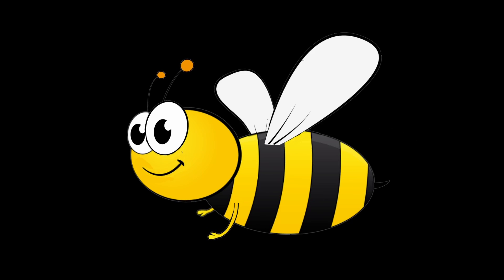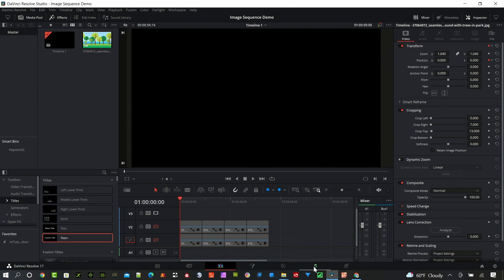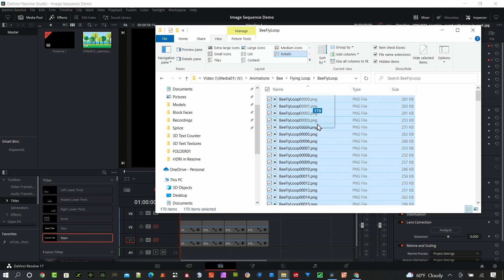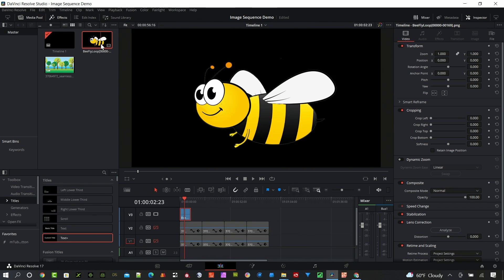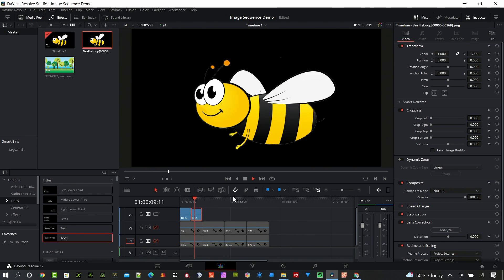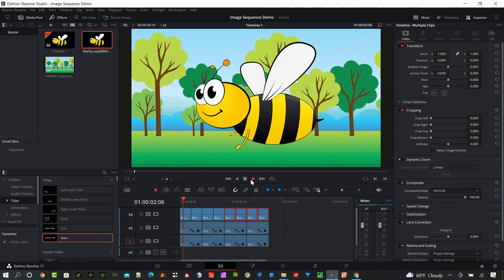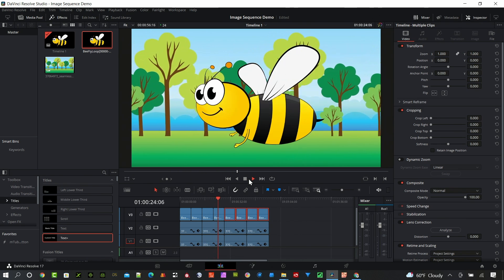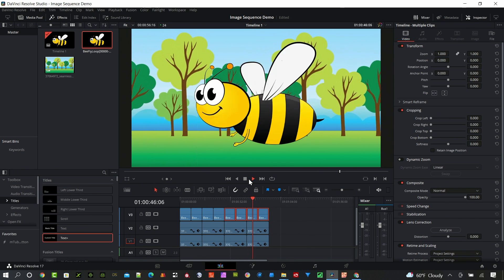Davinci Resolve PNG Image Sequence to Video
Import a PNG image sequence in Davinci Resolve to create a video clip.  If you were having issues importing an image sequence in Davinci Resolve, this is the current method to make a video out of your images.  Adding an image sequence to Resolve is as easy as selecting all the images and dragging and dropping them into the timeline.  Davinci Resolve does all the work of sequencing them into a video clip.  When adding image sequences in Resolve, PNG images, EXR and TIFF images sequences with an alpha background all work really well.  Resolve handles the newly created image sequence video clip very well with no slow down of your computer.  The created video clip can then use all of the editing tools and effects built into Resolve or anything you can create in Fusion since the clip will be available in the Media Pool.